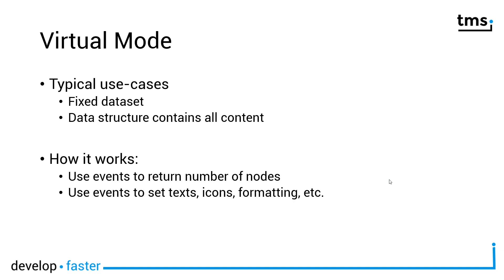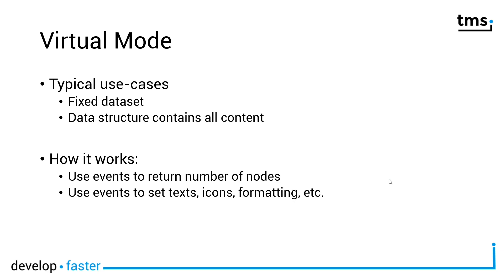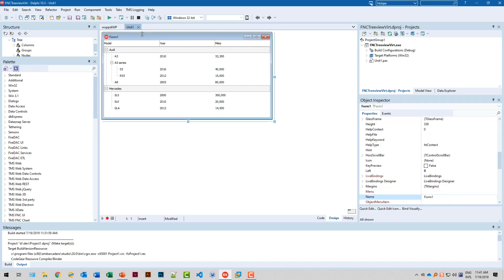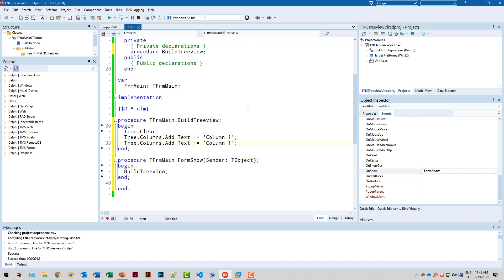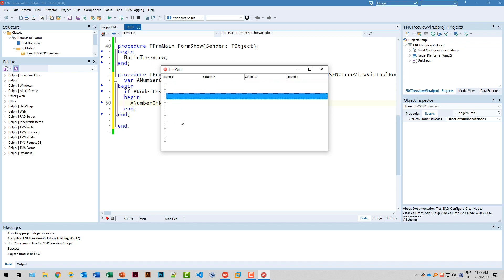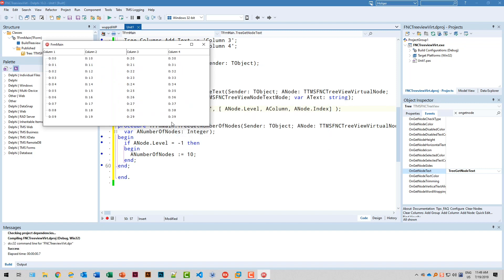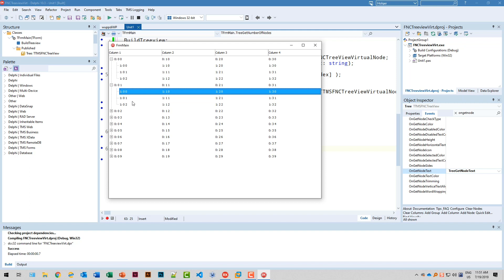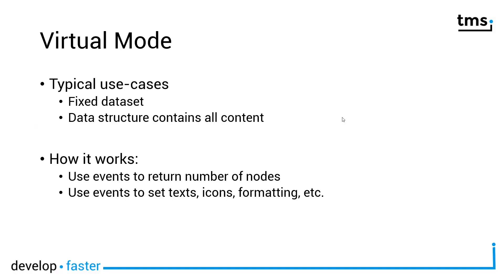TMS FNC TreeView component (part 2): Virtual mode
In this video, we explore how to use the virtual mode in Delphi's tree view component for efficient data display. Learn how to implement key events like OnGetNumberOfNodes and OnGetNodeText, and discover how this approach allows for fast performance, even with large datasets. We'll walk through the process of building a tree view, adding columns, and customizing node text and colors. By the end, you'll understand how to display data dynamically while maintaining high performance.

ABOUT:
TMS software, established in 1995, is a software development company specialized in: